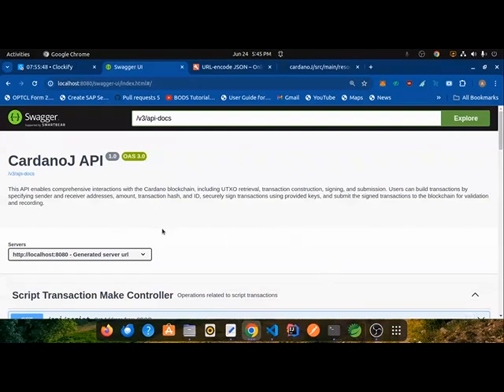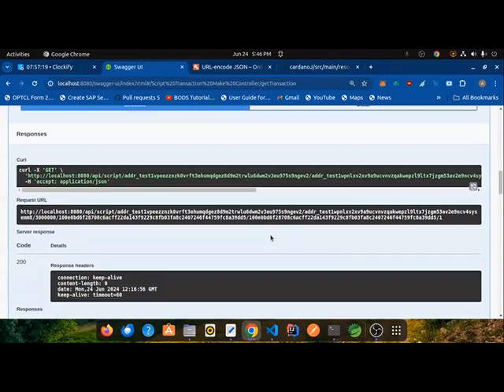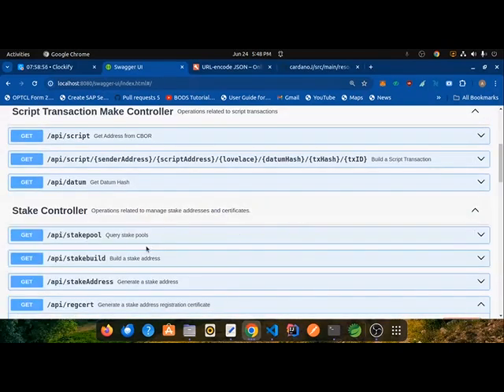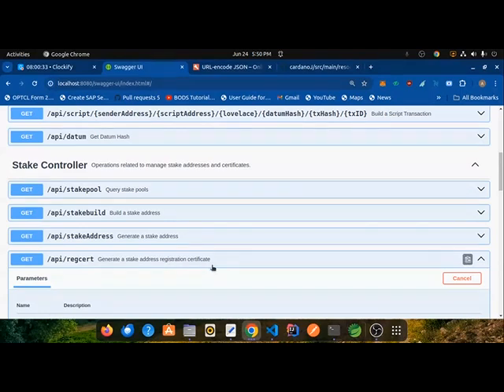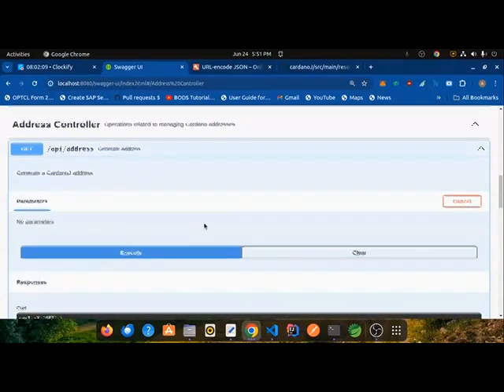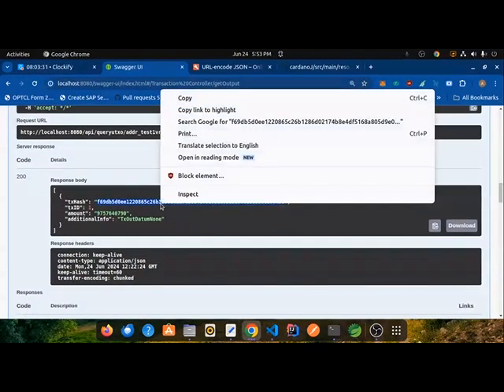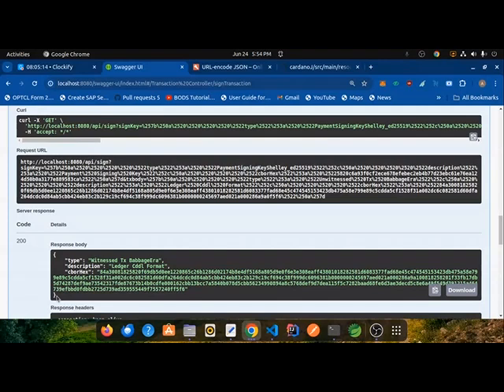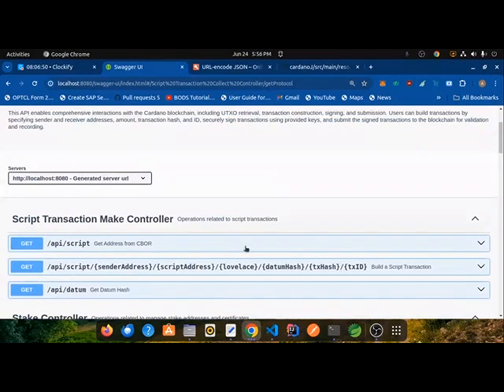CardanoJ API Documentation and Use